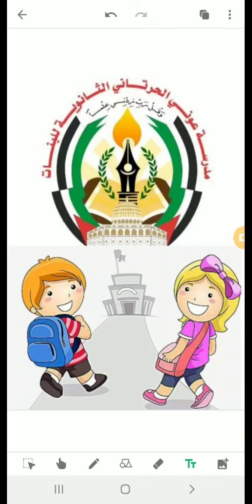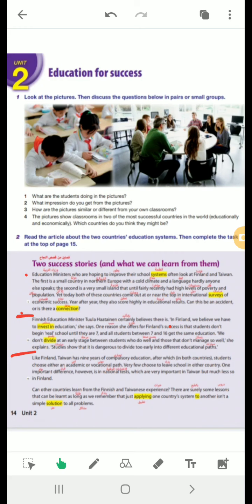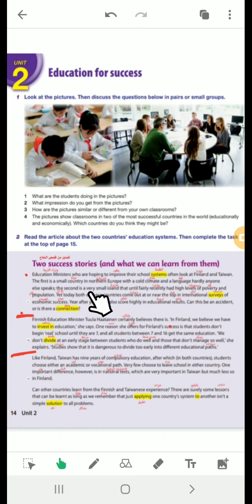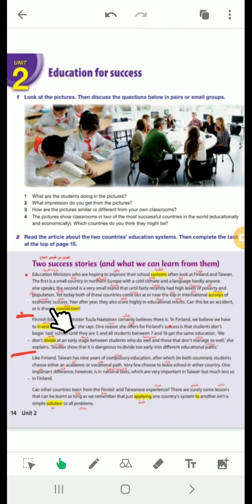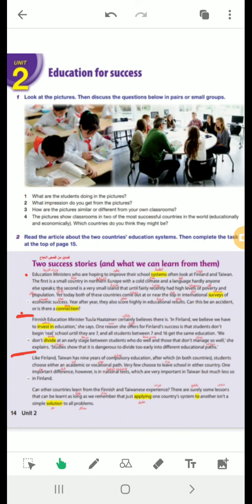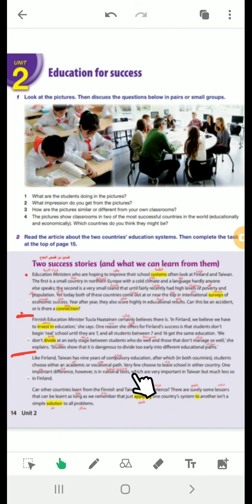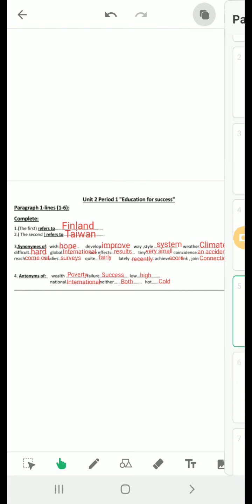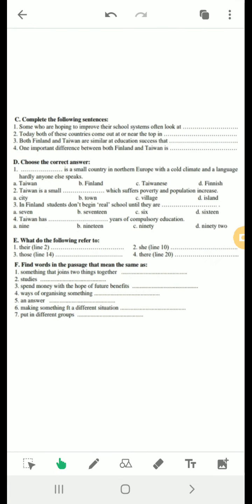unit 2 _period1 11th grade_scientific stream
unit 2 _period1
11th grade_scientific stream